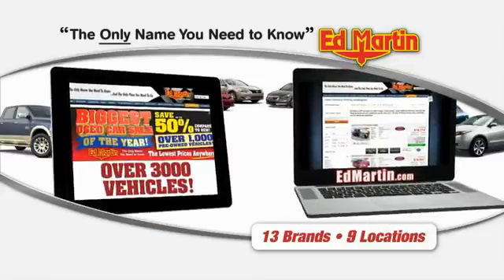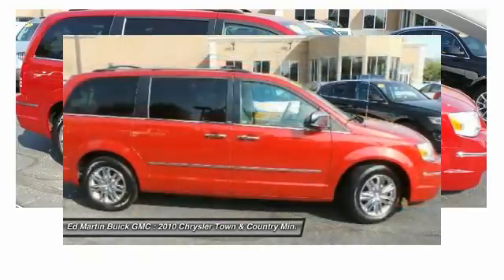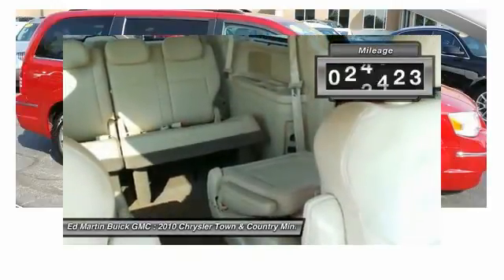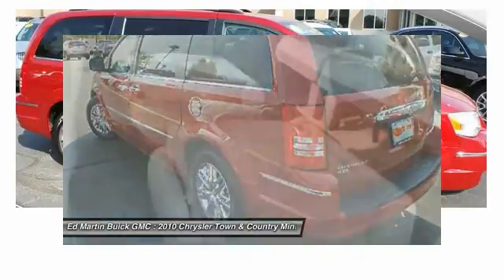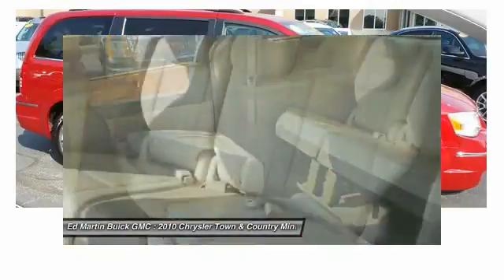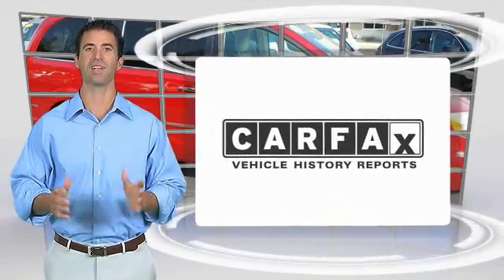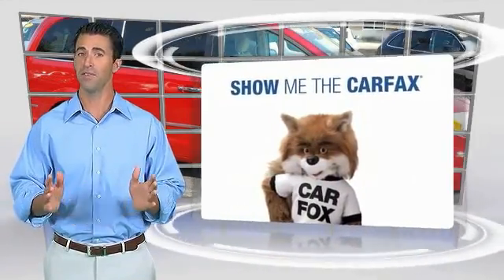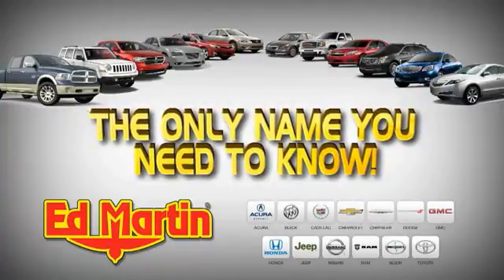2010 Chrysler Town & Country 551162A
2010 CHRYSLER TOWN & COUNTRY Carmel, IN
Stock# 551162A

Are you looking for an used vehicle that is in incredible condition? Well, with this superb 2010 Chrysler Town & Country, you are going to get it.. This great Chrysler Town & Country is just waiting to bring the right owner lots of joy and happiness with years of trouble-free use. This van is nicely equipped with features such as 2nd Row Buckets w/Fold-In-Floor, Center row bucket seats, Leather interior., Navigation system., And Town & Country Limited. Designated by Consumer Guide as a Minivan Best Buy in 2010. Ed Martin... The Only Name You Need To Know!